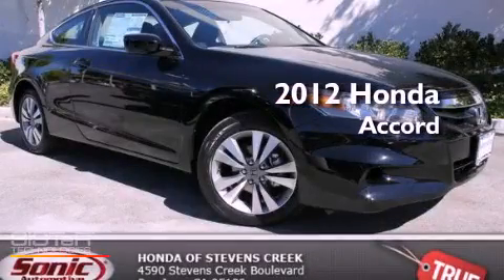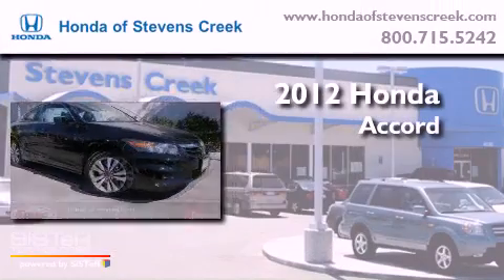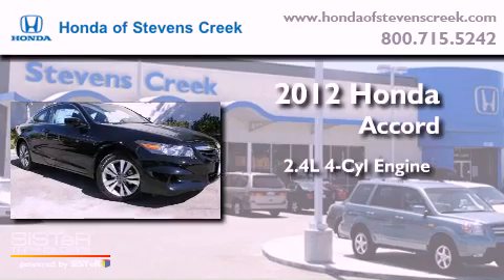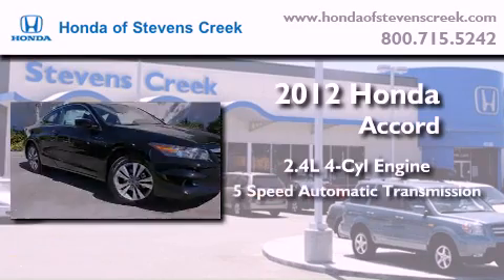2012 Honda Accord San Jose CA 95129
Year : 2012
 Make : Honda
 Model : Accord
 Engine : 2.4L I-4 cyl
 Trans . : 5-Speed Automatic

 2012 Honda Accord San Jose CA